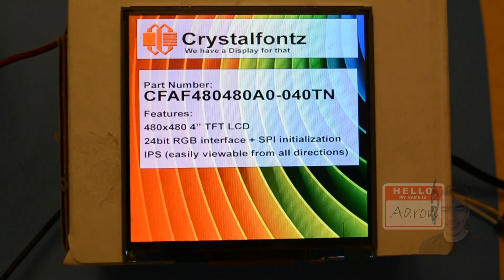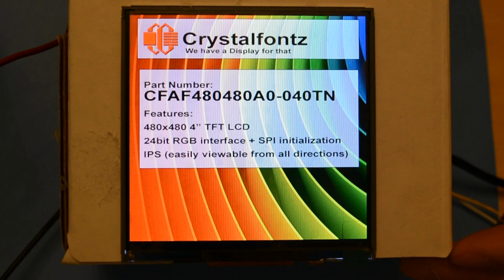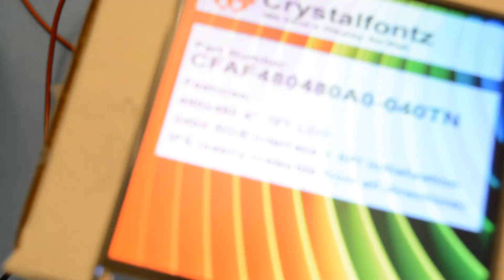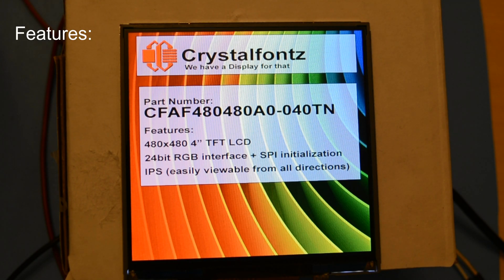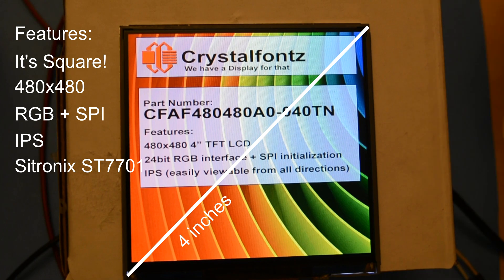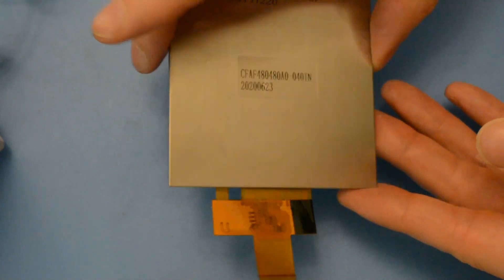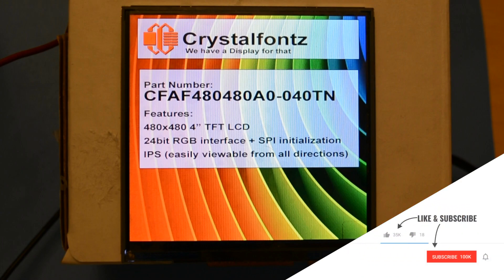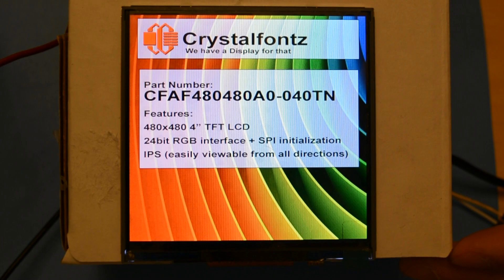4" 480x480 IPS TFT Display Module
Today we're looking at the CFAF480480A0-040TN which is a 4" 480x480 IPS TFT Display module.
Here are links to it's product page which has pricing, technical specs, and the datasheet